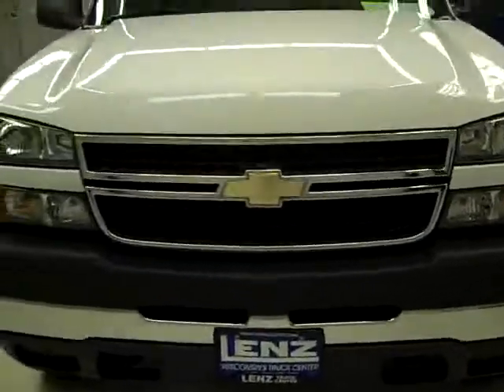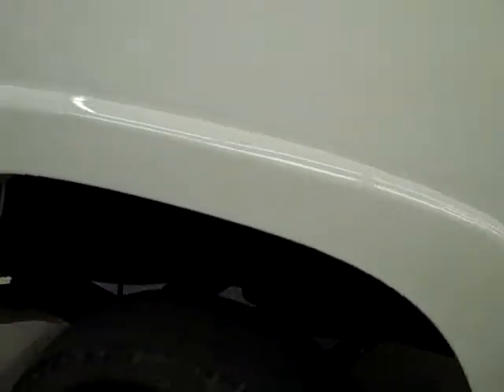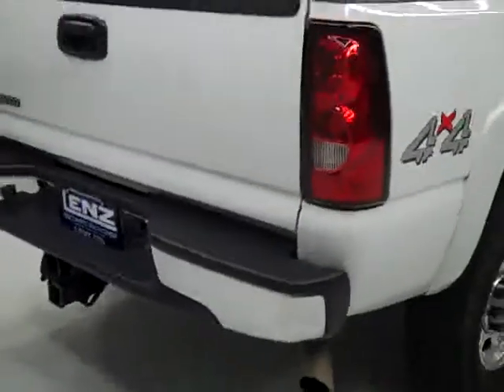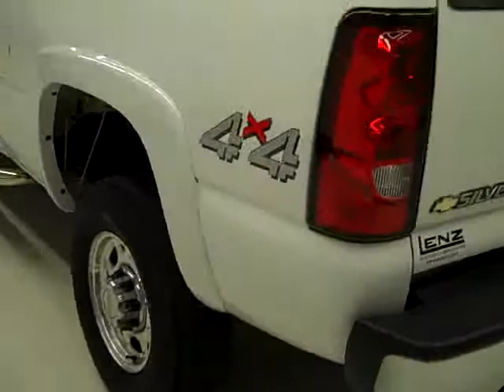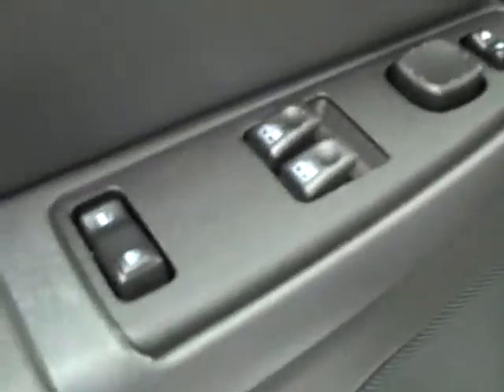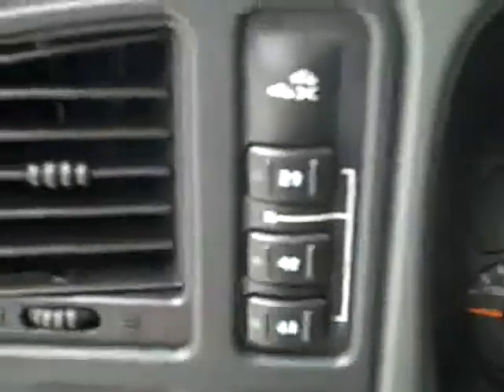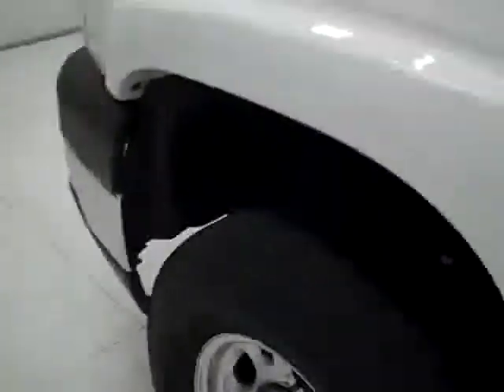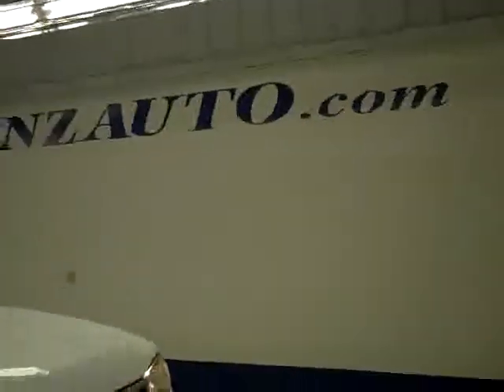2007 Chevrolet Silverado 2500 EXTENDED-SHORT-CLASSIC-LT1-4WD-1 OWNER J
2007 CHEVROLET SILVERADO 2500 Fond Du Lac, WI
Stock

536 S. Seymour St.

WATCH A FULL HD VIDEO OF THIS TRUCK! 6.0 LITER V8 ENGINE, CLASSIC BODY STYLE, EXTENDED CAB FOUR DOOR, SHORT BOX, LT1 PACKAGE 1LT LT, AUTOMATIC TRANSMISSION, PUSH BUTTON 4X4 FOUR WHEEL DRIVE, CHARCOAL CLOTH INTERIOR, POWER DRIVERS SEAT, A.R.E. TRUCK CAP, TOWING PACKAGE(RECEIVER HITCH, TRANSMISSION COOLER, & WIRING), 4.10 GEARS WITH LIMITED SLIP DIFFERENTIAL, POWER MIRRORS, TRUCK CHAMP STAINLESS STEEL STEPBARS, BRIDGESTONE DURAVIS M773II LT245/75R16 TIRES, KEYLESS ENTRY, CD PLAYER, MULTI-FUNCTION STEERING WHEEL, DRIVER INFORMATION CENTER, L.A.T.C.H. CHILD SAFETY SYSTEM, DUAL CLIMATE CONTROL, REAR DEFROST, COMPASS/TEMPERATURE REARVIEW MIRROR, TINTED WINDOWS, POLISHED ALUMINUM RIMS, FACTORY FLOORMATS, AIR, CRUISE, TILT, POWER LOCKS, POWER WINDOWS, THIS TRUCK IS ELIGIBLE FOR A 100,000 MILE EXTENDED PARTS AND SERVICE AGREEMENT! FACTORY POWERTRAIN LIMITED WARRANTY UNTIL 100,000 MILES! THIS IS THE SHARPEST 2007 CLASSIC BODY STYLE EXTENDEDCAB SHORTBOX 3/4 TON TRUCK ON OUR LOT! DON'T MISS OUT ON THIS ONE! THESE ALWAYS GO FAST! MAKE YOUR MOVE BEFORE THIS ONE IS GONE! 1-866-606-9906. VIEW OUR COMPLETE INVENTORY OF OVER 350 TRUCKS AND SUV'S . ***If you are looking for financing Lenz Truck Center can help!  We have on the spot financing! Bad Credit or Good we will work with your 17 banks to get you approved and for a great rate! If you live far away or close to us we make it our promise to make sure you are a happy customer before, during, and after the sale! Lenz Truck Center has been in business and family owned for 20 years! With a new generation taking over we plan on making this the place you and your children buy their next vehicle! Lenz Truck Center is the country's fastest growing dealership!  Lenz Truck Center has grown from about a 40 vehicle inventory in 1999 to over 400 today!  Our selection is unmatched in the industry with more high quality used diesel trucks than anyone in the Midwest. All here in Fond du Lac, Wi!  All of our vehicles are Lenz Certified and ready to be delivered!  All prices are plus any applicable state taxes and service fees.  We will do our best to keep all information current and accurate, however the dealership should be contacted for final pricing and availability.